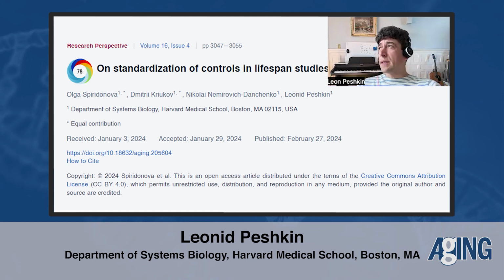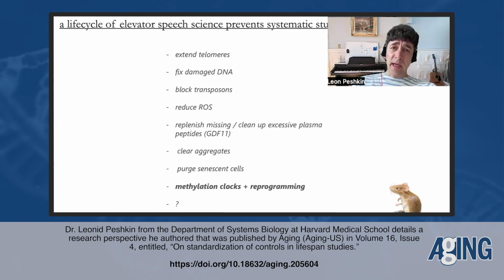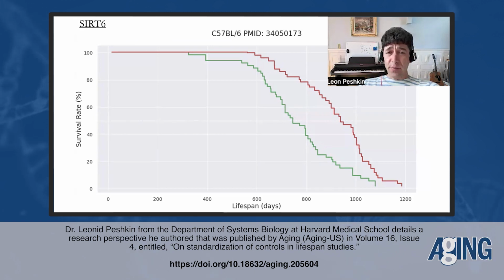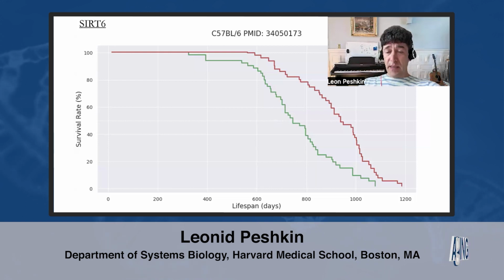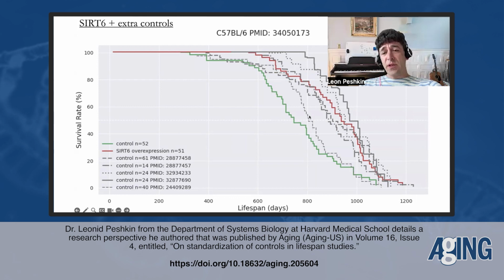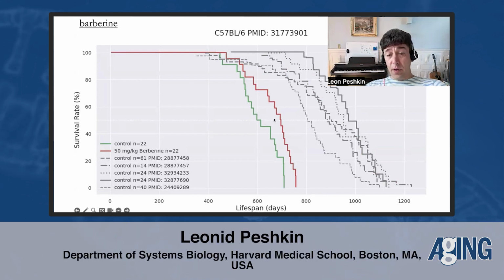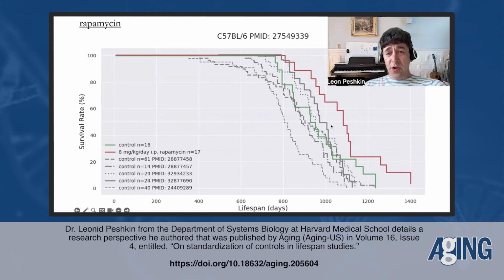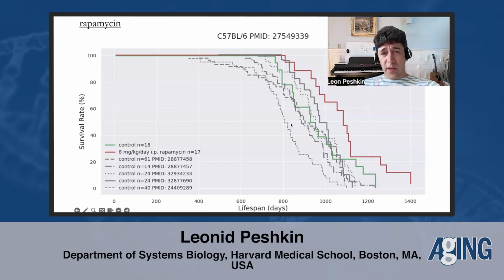Behind the Study: On Standardization of Controls in Lifespan Studies | Aging-US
Dr. Leonid Peshkin from the Department of Systems Biology at Harvard Medical School details a research perspective he co-authored that was published by Aging (Aging-US) in Volume 16, Issue 4, entitled, “On standardization of controls in lifespan studies.” @harvardmedicalschool

Abstract

The search for interventions to slow down and even reverse aging is a burgeoning field. The literature cites hundreds of supposedly beneficial pharmacological and genetic interventions in model organisms: mice, rats, flies and worms, where research into physiology is routinely accompanied by lifespan data. However, when experimental animals from one article live as long as controls from another article, comparing the results of interventions across studies can yield misleading outcomes. Theoretically, all lifespan data are ripe for re-analysis: we could contrast the molecular targets and pathways across studies and help focus the further search for interventions. Alas, the results of most longevity studies are difficult to compare. This is in part because there are no clear, universally accepted standards for conducting such experiments or even for reporting such data. The situation is worsened by the fact that the authors often do not describe experimental conditions completely. As a result, works on longevity make up a set of precedents, each of which might be interesting in its own right, yet incoherent and incomparable at least for the reason that in a general context, it may indicate, for example, not prolonging the life of an average organism, but compensating for any genetic abnormalities of a particular sample or inappropriate living conditions. Here we point out specific issues and propose solutions for quality control by checking both inter- and intra-study consistency of lifespan data.

Keywords - aging, animal disease models, survival modeling, data standardization

About Aging-US

Launched in 2009, Aging-US publishes papers of general interest and biological significance in all fields of aging research and age-related diseases, including cancer—and now, with a special focus on COVID-19 vulnerability as an age-dependent syndrome. Topics in Aging-US go beyond traditional gerontology, including, but not limited to, cellular and molecular biology, human age-related diseases, pathology in model organisms, signal transduction pathways (e.g., p53, sirtuins, and PI-3K/AKT/mTOR, among others), and approaches to modulating these signaling pathways.